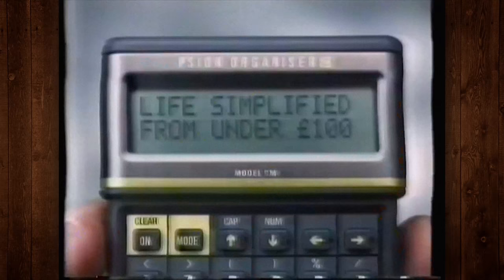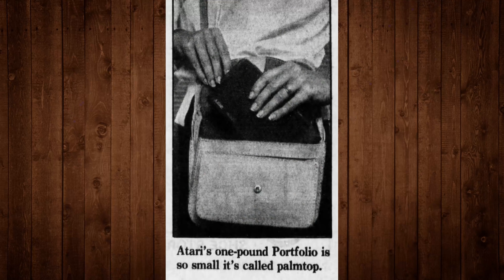Atari Portfolio - The $400 Palmtop PC from 1989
Likely the world's first palmtop, the Atari Portfolio is a computer packing a 4.92MHz Intel 80C88A CPU, 128 whole kilobytes of RAM, and a proper DOS operating system capable of running (some) PC software alongside its built-in applications. And according to Terminator 2 it even acts as a quick ATM hacking tool! To quote young John Connor: "Easy money."